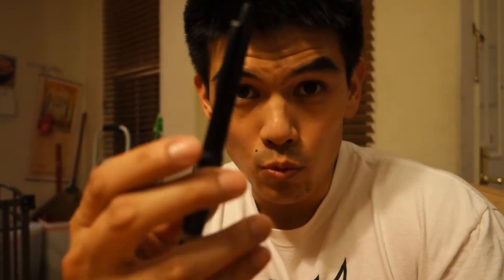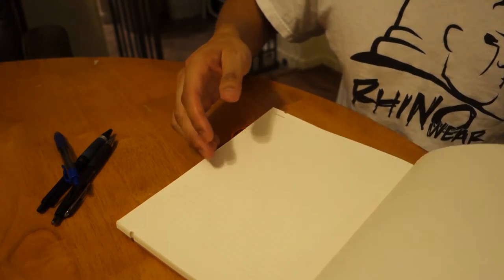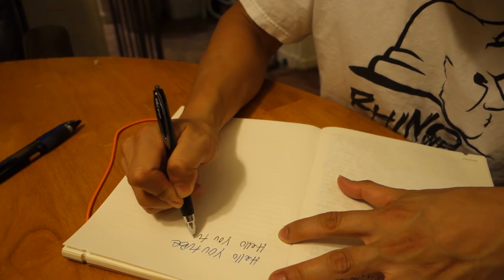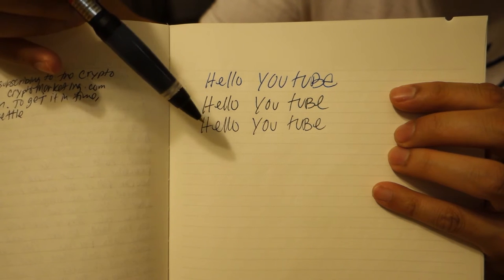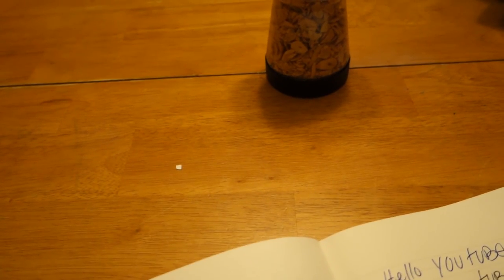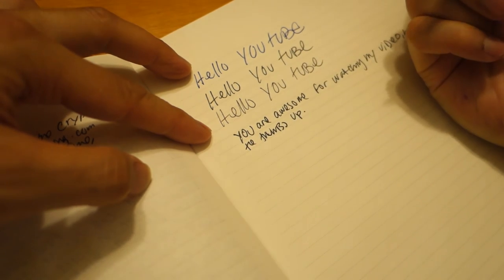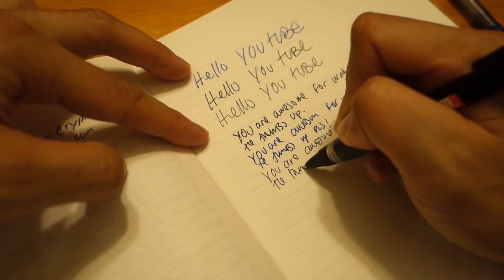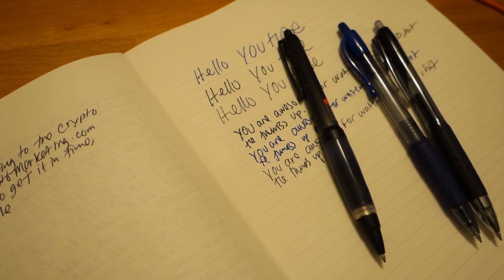Best Selling Pen Amazon (Best Pen Wirecutter) Most comfortable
My favorite pen that writes nice:
Pilot G2 pen
Uniball signo

Slimmer lines, comfy grip, skinny body
Uni Jetstream Alpha-Gel
The Alpha-Gel has a slim, metal body and a comfortable grip that works well for long writing sessions.

The uni-ball Jetstream is universally loved by our four experts (experts with 1,600 pen reviews between them and over 25 years of combined experience testing pens) for its exceptionally smooth writing ability. It dries quickly, which makes it good for left-handers, too, as it won’t smudge under their hands. This is thanks to uni-ball’s special pigment-based ink, which is designed to sink into the paper, which has the added bonus of making it much more difficult to wash away, preventing check fraud.